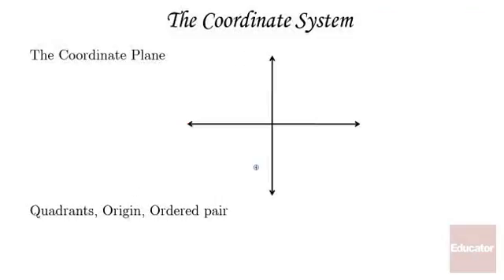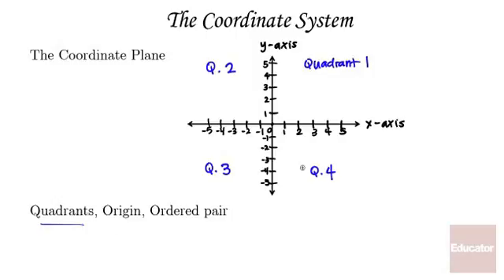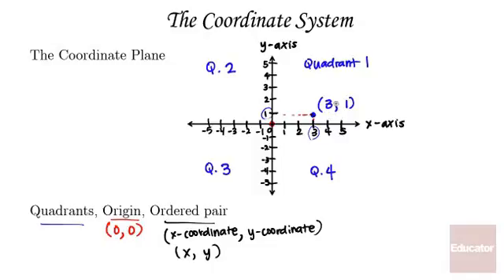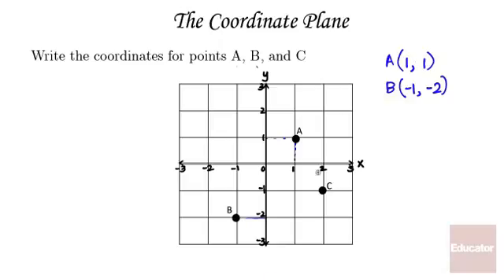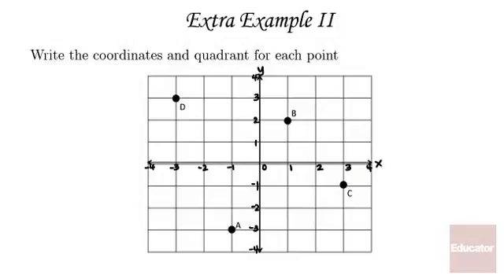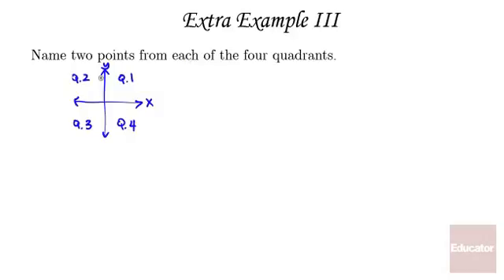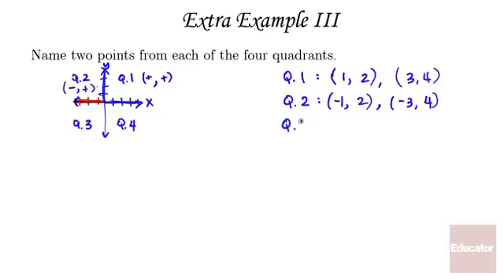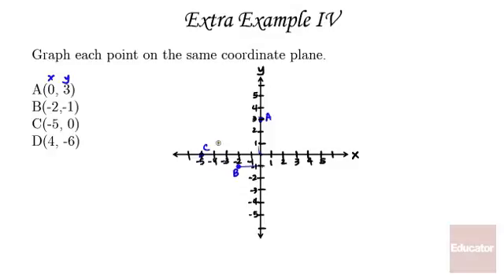10 5 The Coordinate Plane